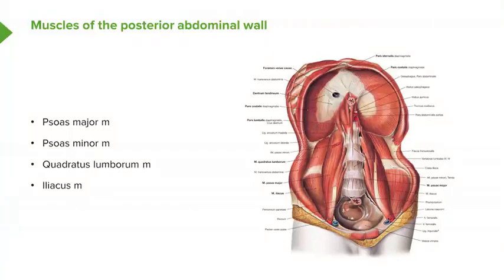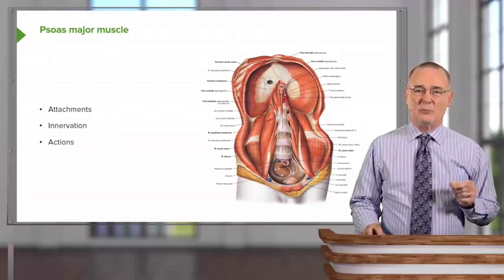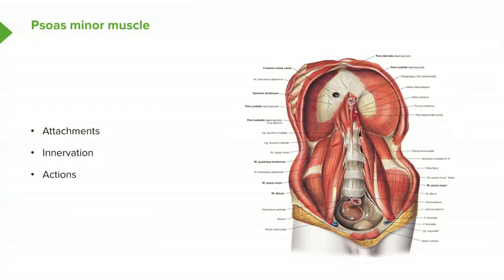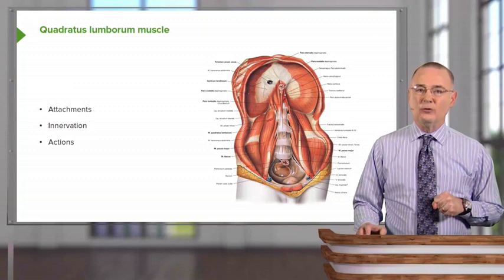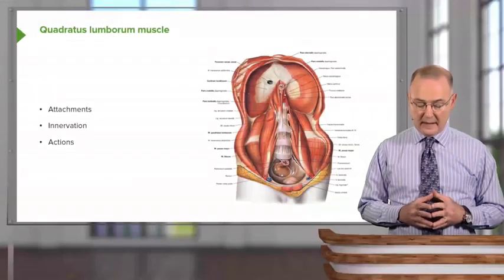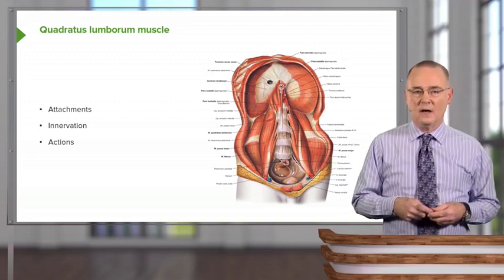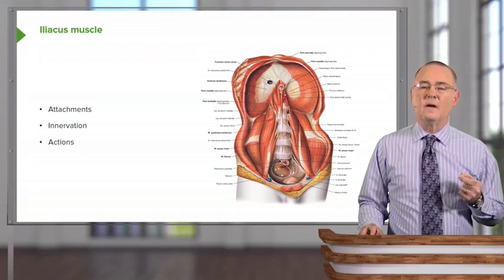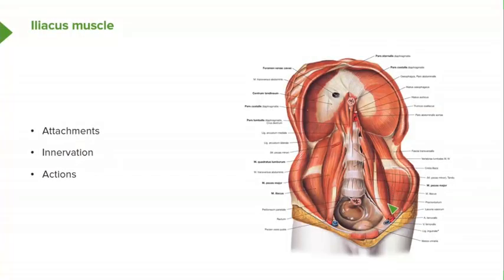Muscles of the Posterior Abdominal Wall – Abdominal Walls and Inguinal Canal